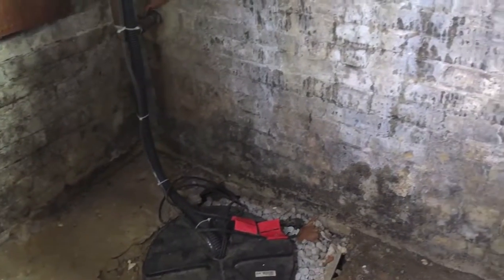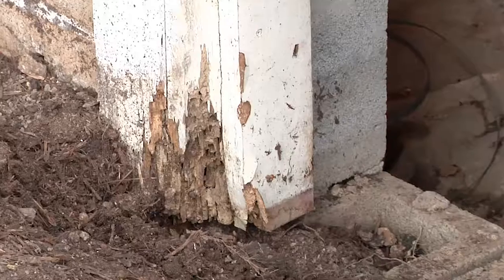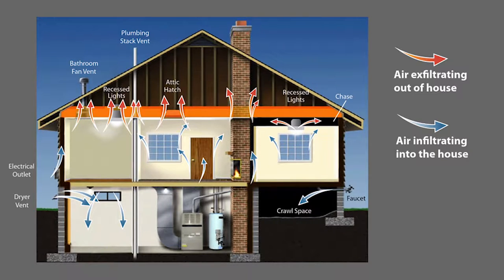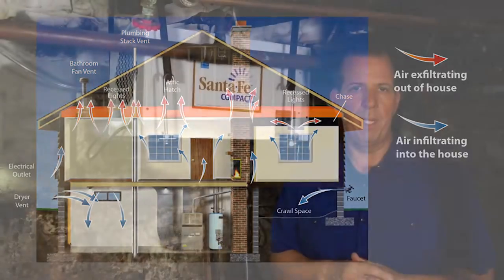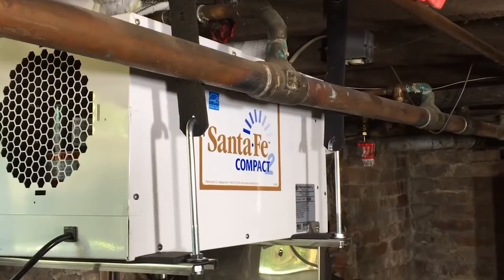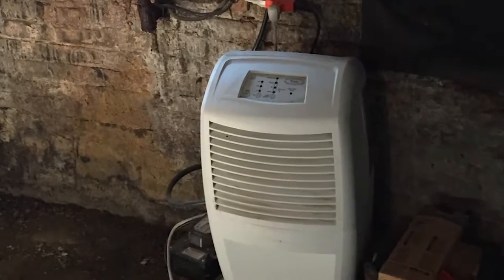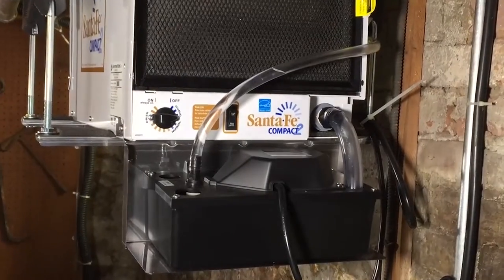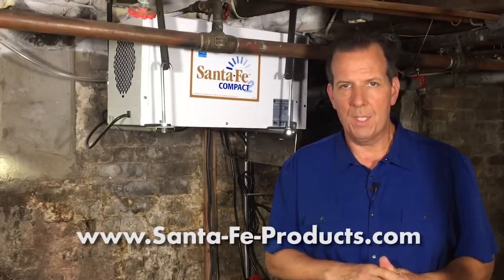The Money Pit's Tom Kraeutler - Santa Fe Compact2 and Moisture Control